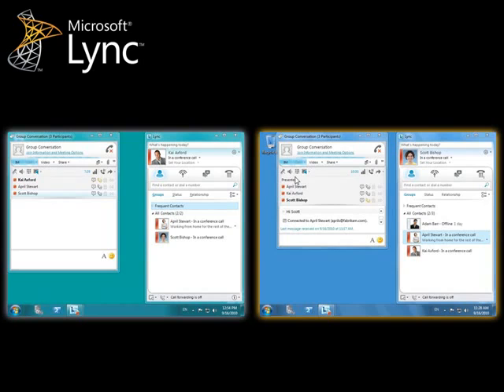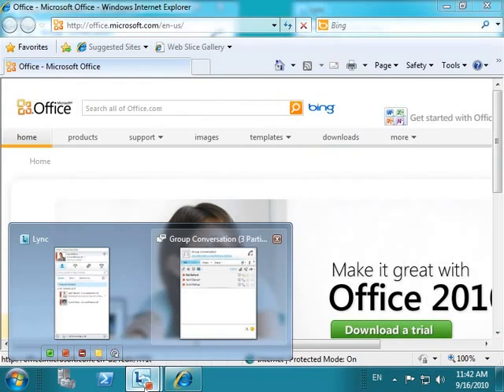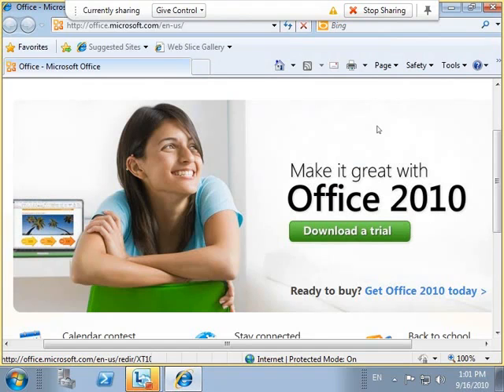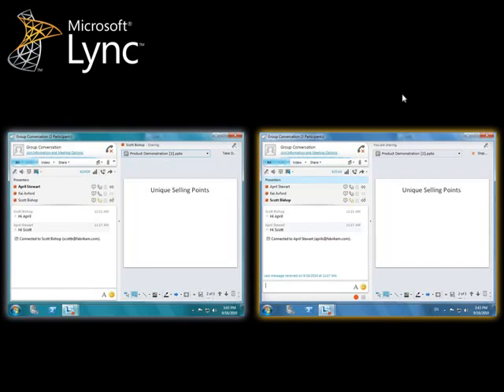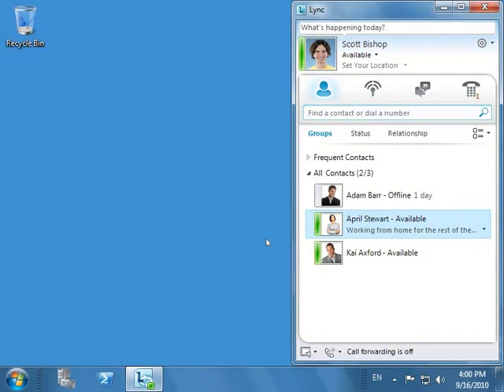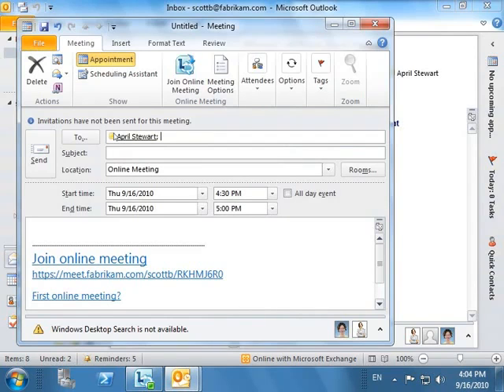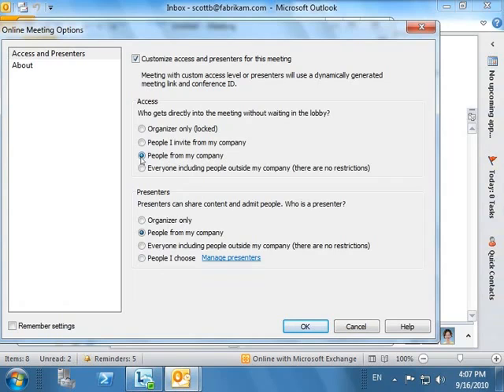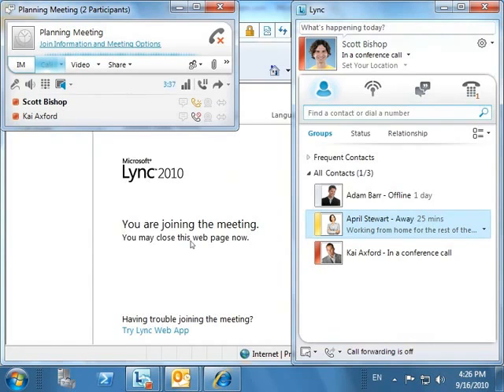Microsoft Lync - Conferencing